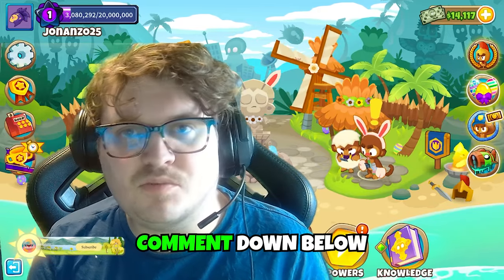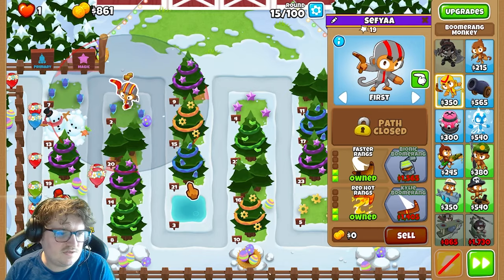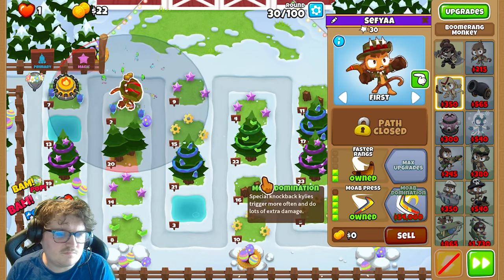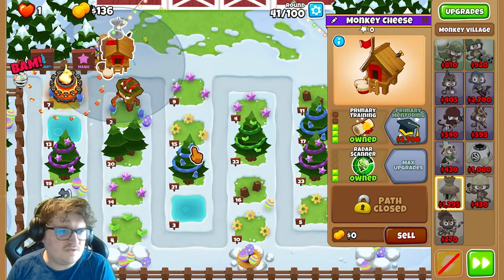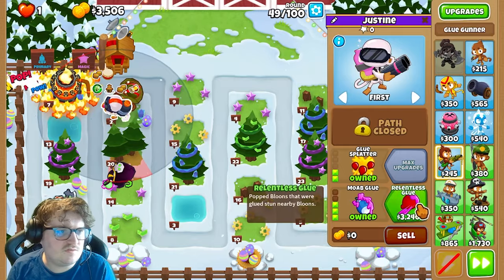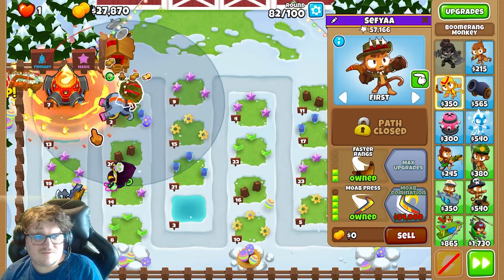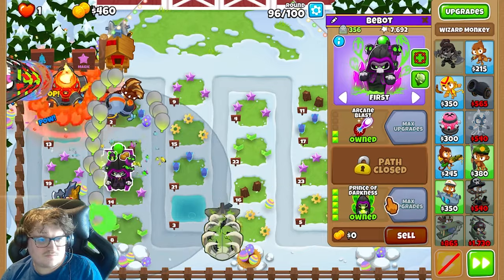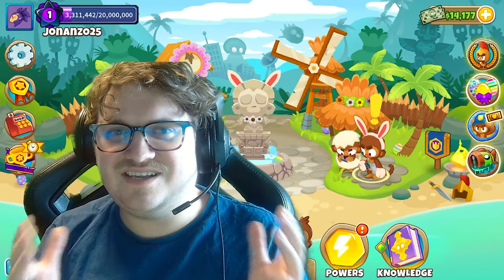How To Beat ONE TWO TREE In CHIMPS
➵ In this video, I’ll show you how to BEAT cornfield without removing any corn. Enjoy!